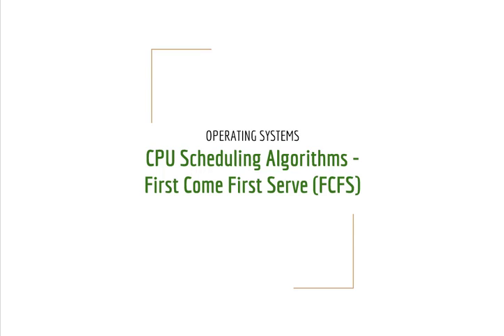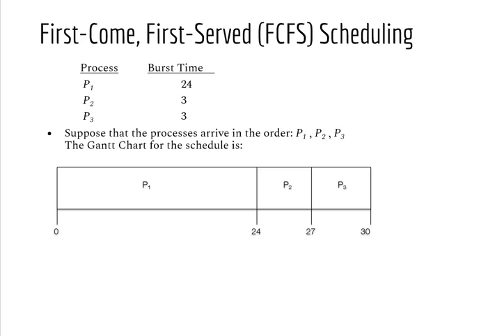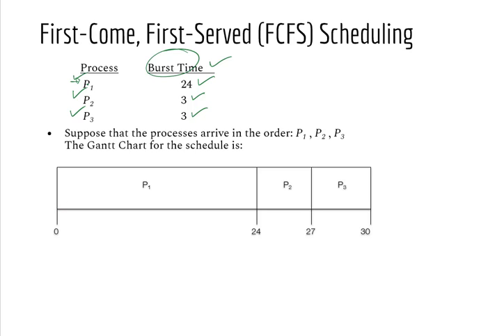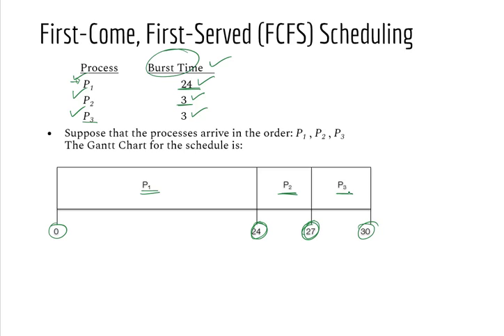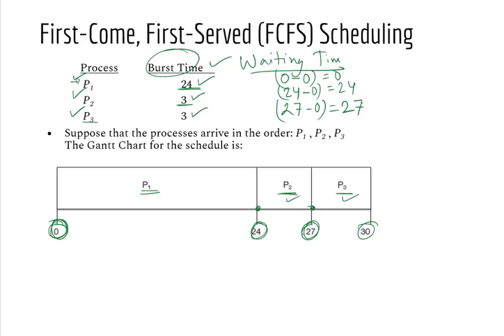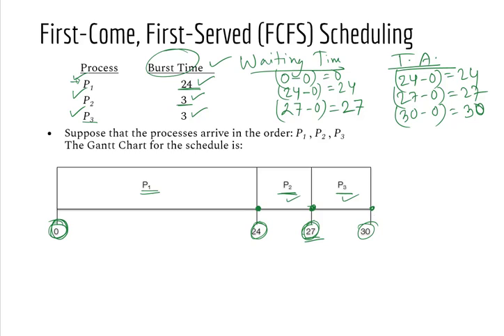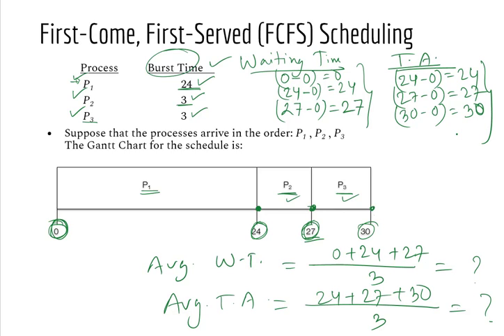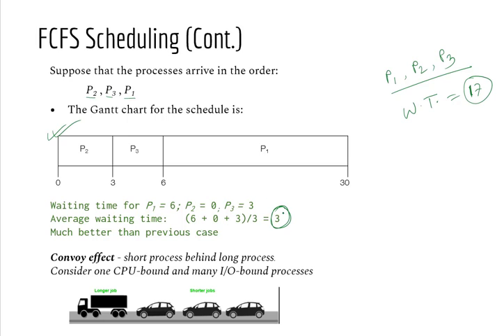First Come First Serve (FCFS) | CPU Scheduling | Operating System Bangla Tutorial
This video explains First Come First Serve (FCFS) CPU scheduling algorithm in the operating systems.

Video Chapters:
00:30 - Introduction
04:20 - Convoy Effect

** You can comment if you have any queries, I will try to reply shortly. **